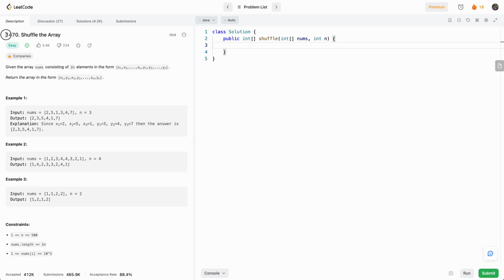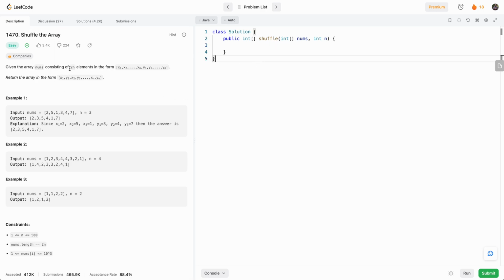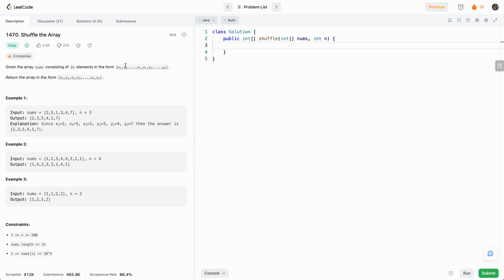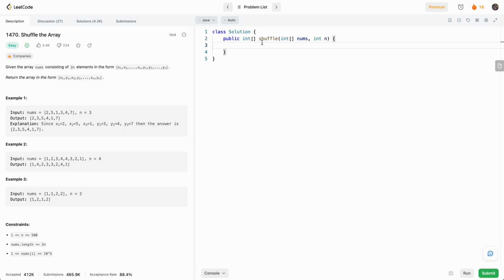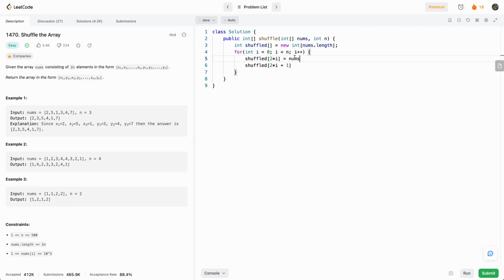Leetcode 1470 Shuffle the Array (Java)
Time: O(n)
Space: O(n)

0:00 Problem Introduction
0:43 Approach Overview and Intuition
1:39 Coding
2:47 Run/Debug Solution

SEO:
- leetcode questions
- leetcode problems
- leetcode java
- how to solve leetcode
- leetcode solutions
- leetcode explained simply
- leetcode c++
- leetcode python
- leetcode amazon
- leetcode google
- leetcode interview questions
- leetcode javascript
- leetcode contest
- leetcode daily challenge
- leetcode grinding
- leetcode 75
- leetcode binary search
- backtracking
- leetcode backtracking
- leetcode trie